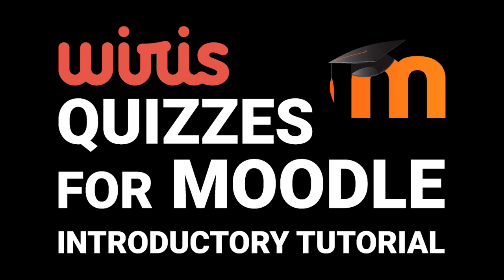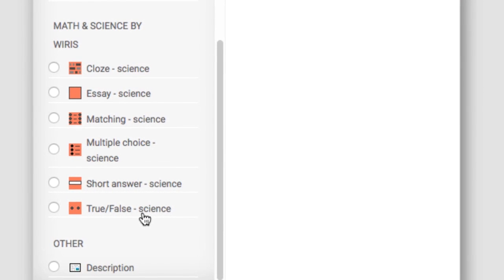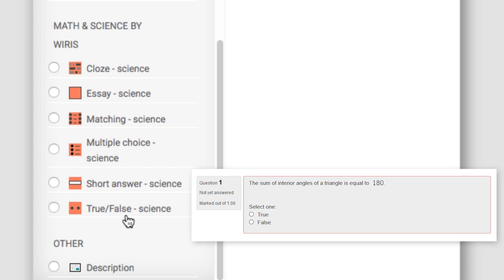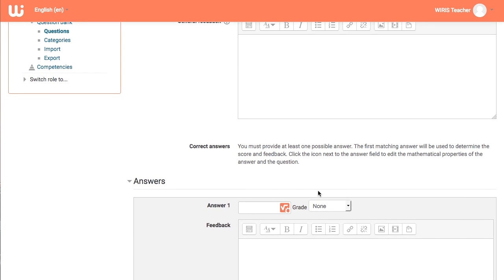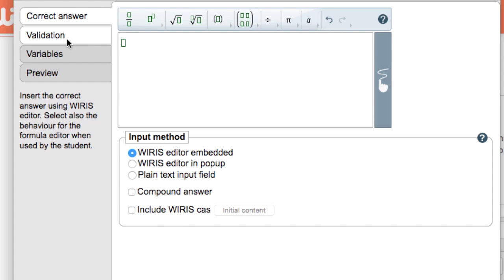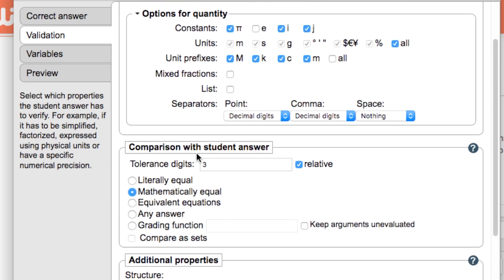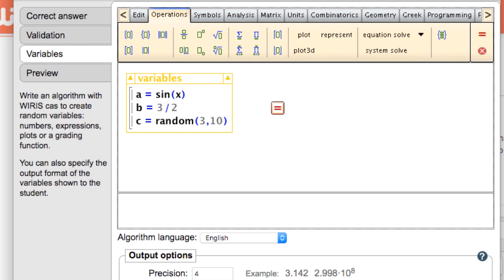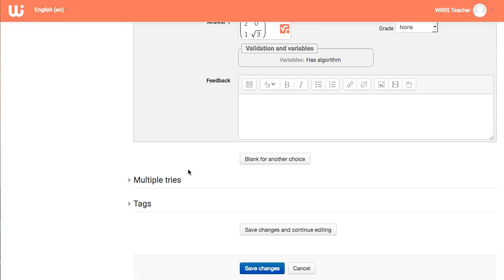Introductory tutorial to Wiris Quizzes for Moodle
In this tutorial We will see an introduction to the six additional question types that Wiris Quizzes adds to Moodle standard question types, and a short overview of WIRIS studio's interface and functionalities.